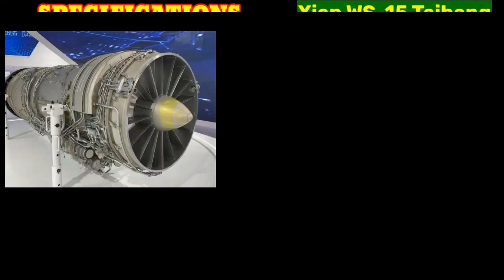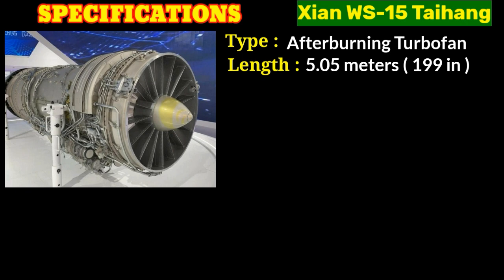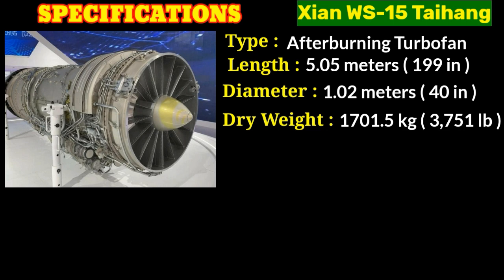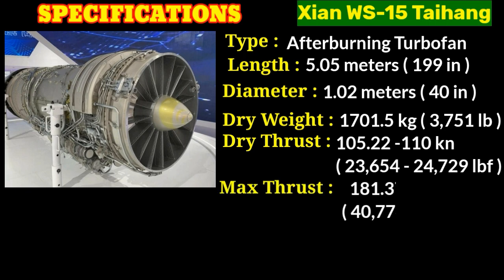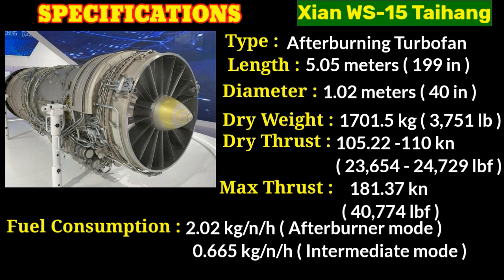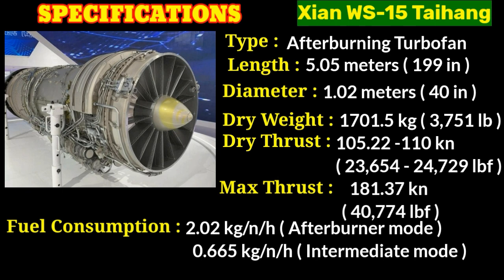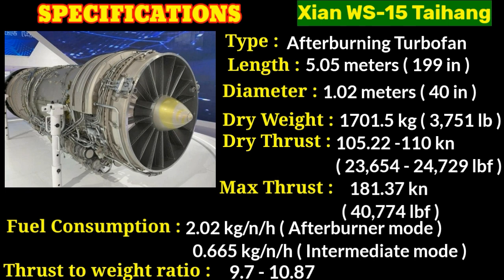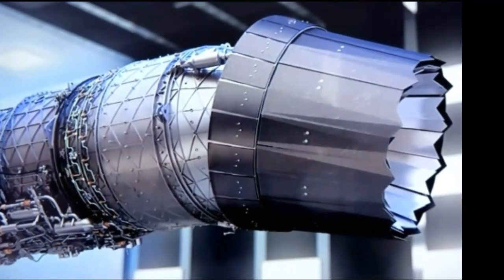China's WS-15 Jet Engine Specifications | Turbofan Engine | J-20 Stealth Fighter's New Engine!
China's WS-15 Jet Engine Specifications | Turbofan Engine | J-20's Stealth Fighter's New Engine!

Key Specifications of new Chinese ws15 engine designed to power j20 5th generation Stealth fighter.

China's j-20 stealth fighter with It's new massively powerful WS15 engine takes first flight.

China's Chengdu J20 stealth fighter is about to get a new power boost with it's new massively powerful Xian WS-15 Taihang Afterburning Turbofan jet engine.

J-20 is currently powered by Shenyang WS-10C Engine with maximum thrust of 147 kn. Ws15 was originally intended to power J 20 Mighty Dragon, and now it has finally entered mass production. With WS 15 engine, J-20 will be able to finally achieve:

1 ➡ Supercruise capability.

2 ➡ Super-maneuverability with the help of three dimensional thrust vectoring.

3 ➡ More combat range.

4 ➡ Fuel efficiency.

🔎 HASHTAGS 🔎

Our channel is about various topics of defence. We cover lots of cool stuff such as military comparison, weapon comparison and defence updates.

• Top Ten Fastest Nuclear Capable Cruise Missiles:-

• Top Ten Highest Thrust Fighter Aircraft :-

• India Vs Pakistan Military Comparison 2023:-